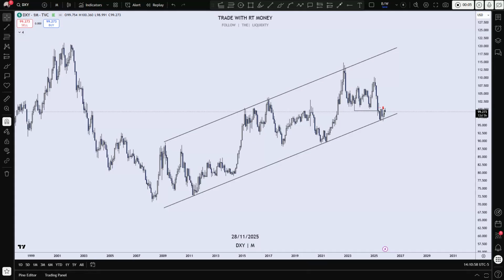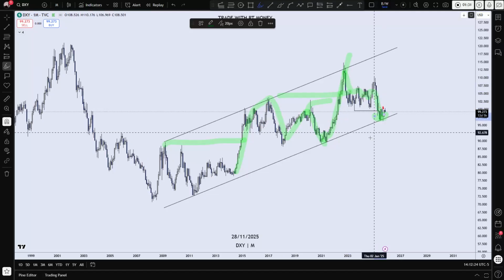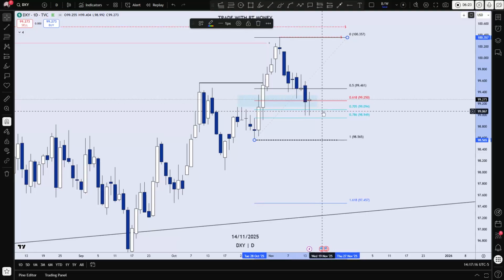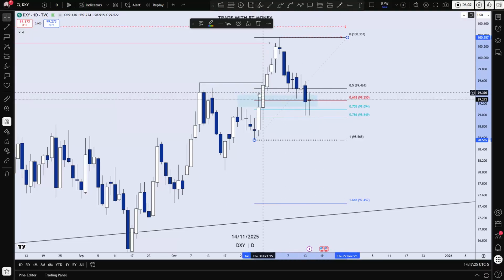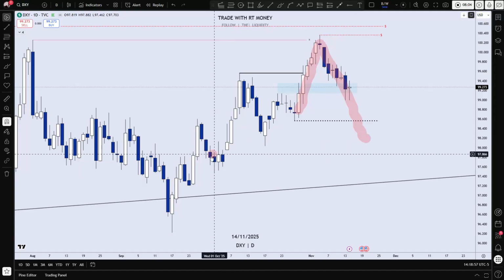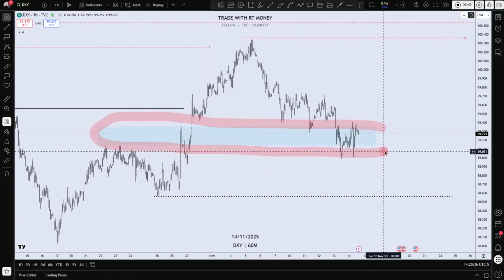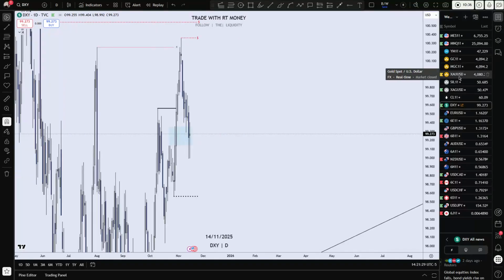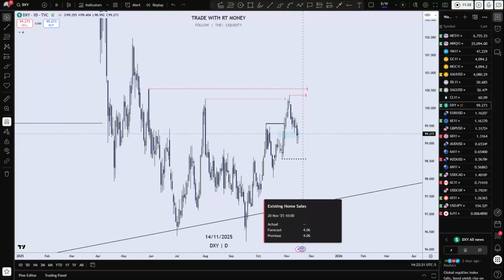US Dollar: Look For Buys As The Pullback Ends!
Welcome back to the Weekly Forex Forecast for the week of Nov. 17 - 21st.

In this video, we will analyze the following FX market:  USD Dollar

The USD was in retracement last week.  It looks like that may be ending, and a new bullish leg could potential start early this week.
Wait patiently for the bullish shift in the market at a key poi... like the Weekly +FVG highlighted in the video.  The 1H TF should make this obvious, and look to long the USD against its currency counterparts.